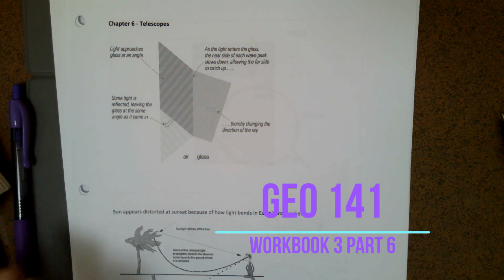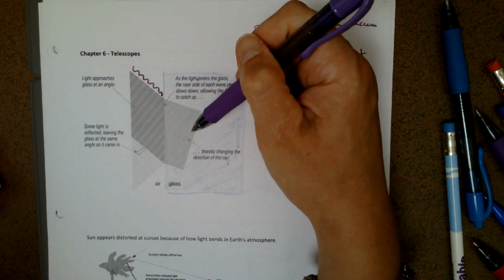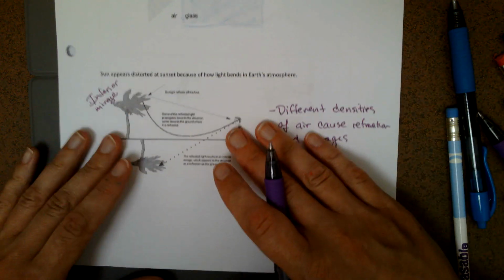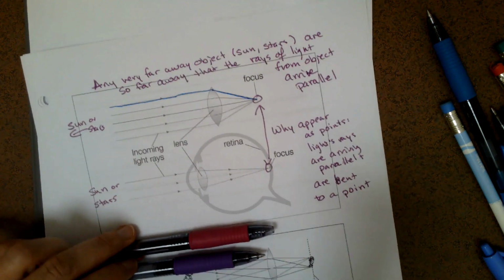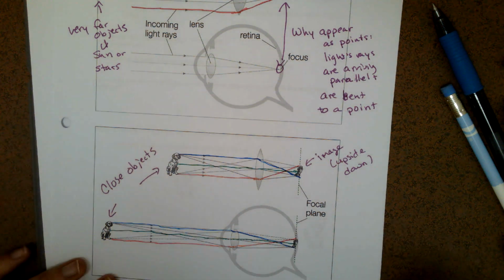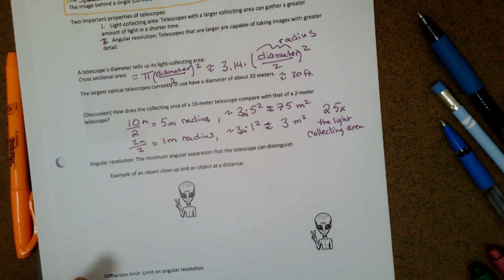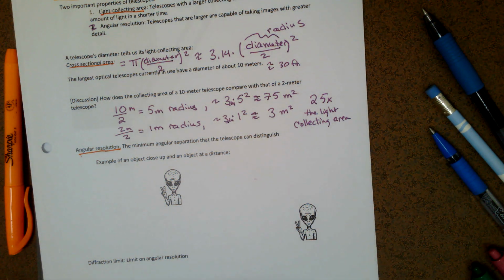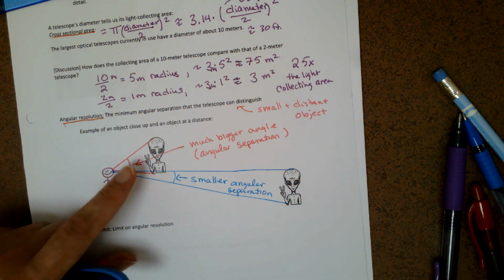GEO 141 Workbook 3 Part 4